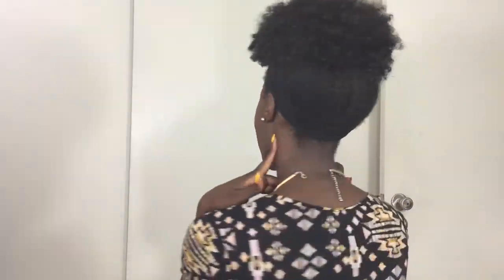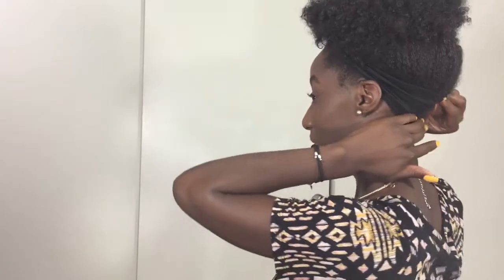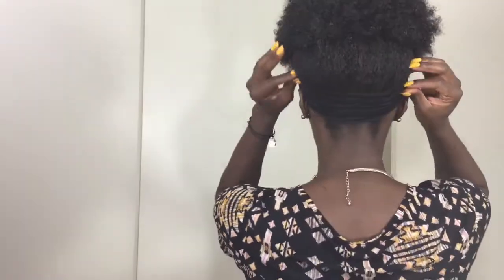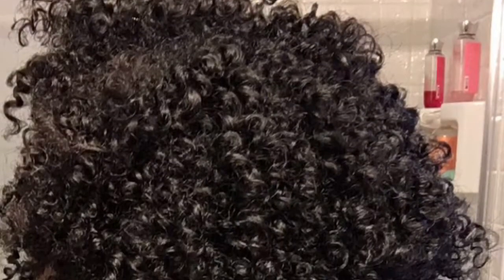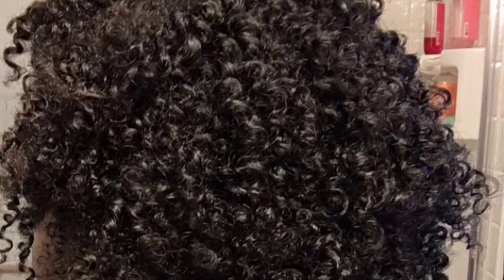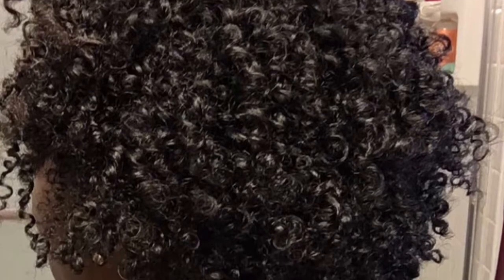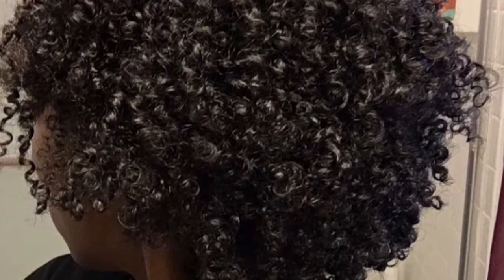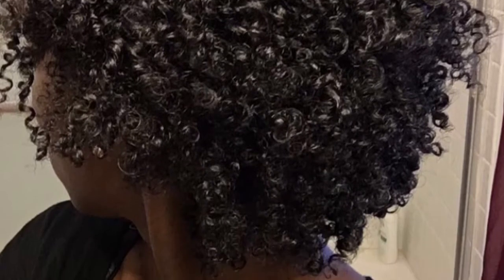How to | High Puff On Short Hair (Faux Puff)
Hey guys, thanks for stopping by and viewing my video! Since my hair is to short to go up on a high puff/pony I found a way to get it up there anyways!
All you need is long Bobby pins!

Latrina  ✌🏿️